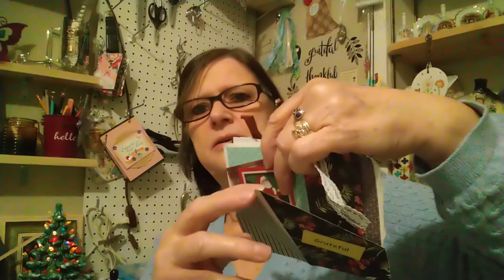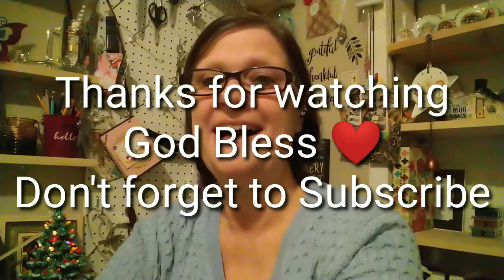Project Share 11/22/19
I'm a Retired country Mom & Grandma that likes to craft and talk and Share things 🤭
YouTube Family ❤️😁

Snail mail
Jackie Newton